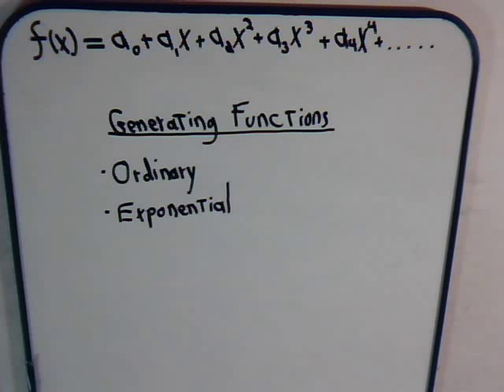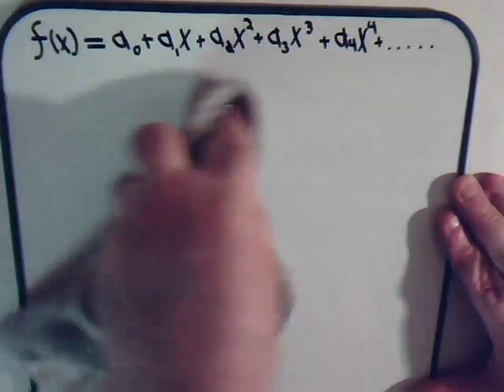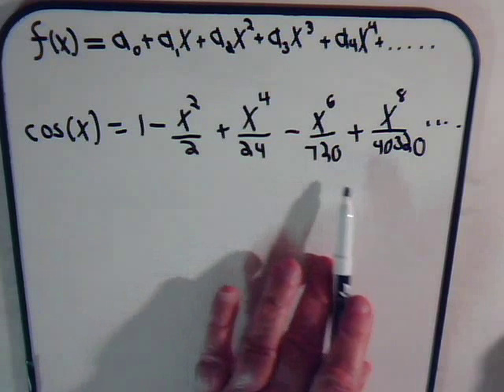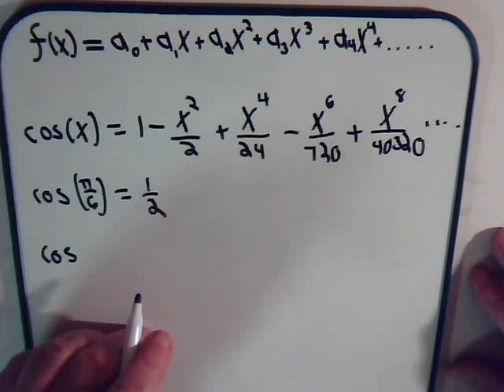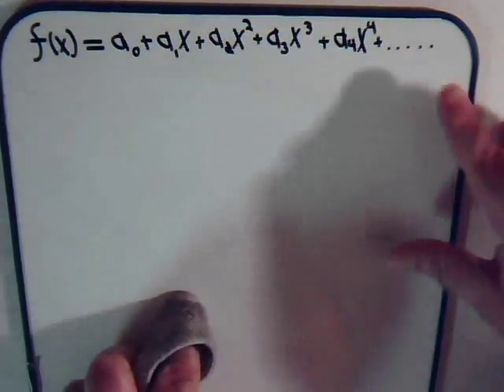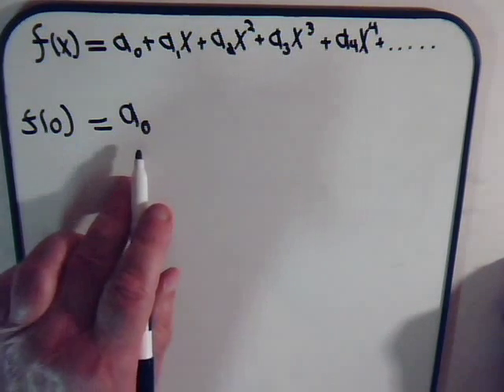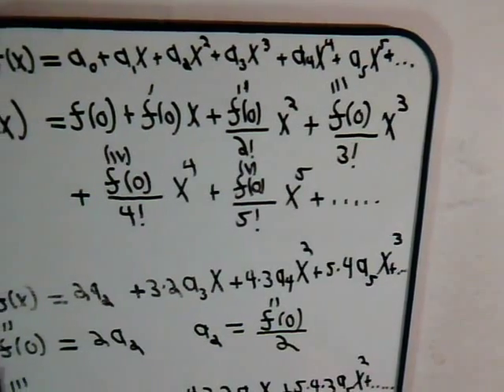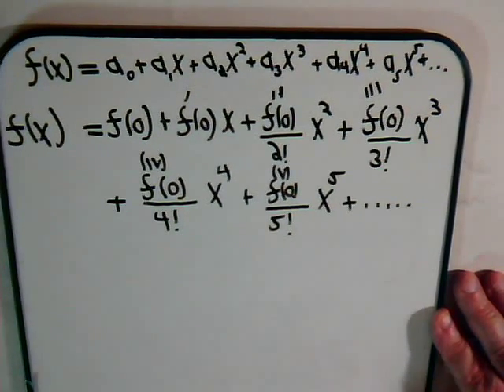Taylor Series & Binomial Expansion Part 1